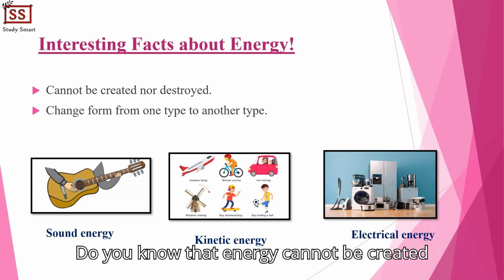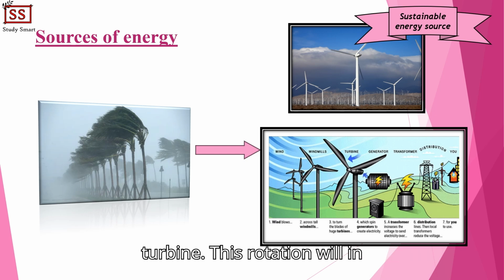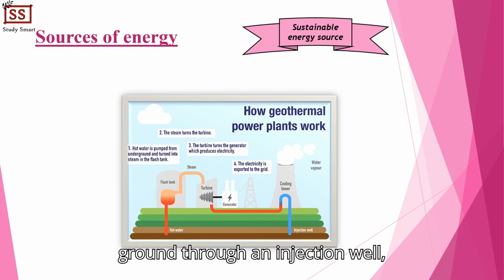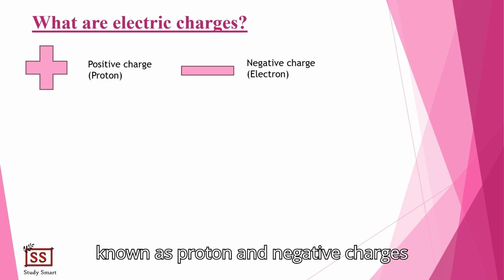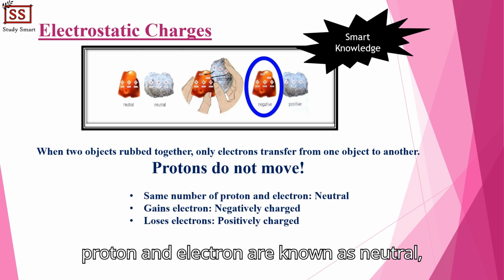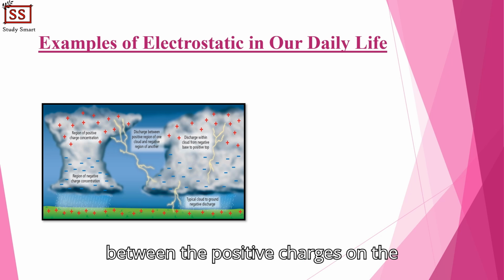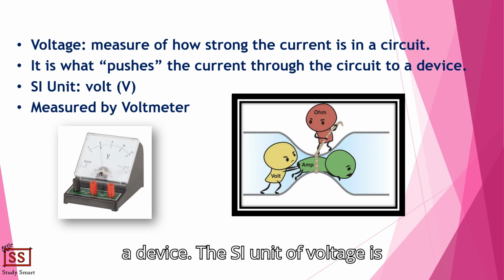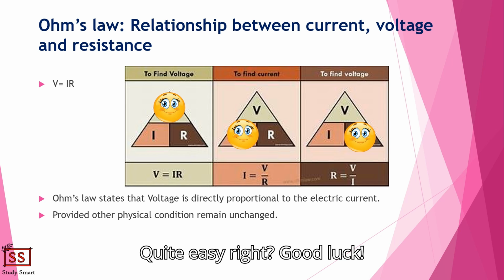Science Form 2 Chapter 7.1 (Electricity)